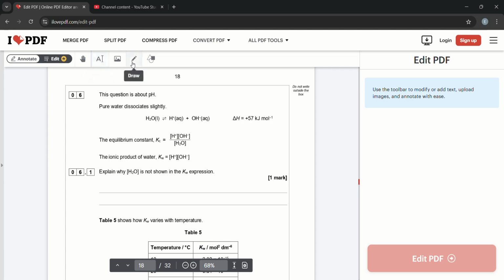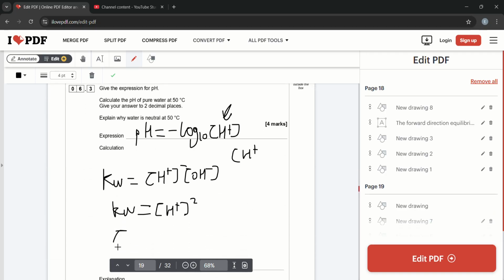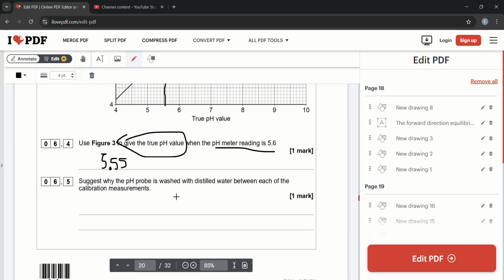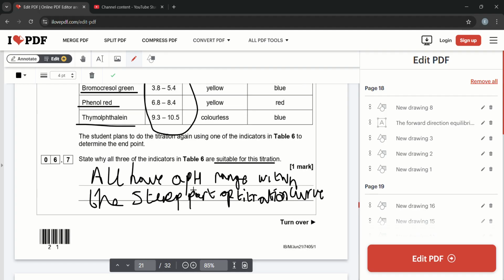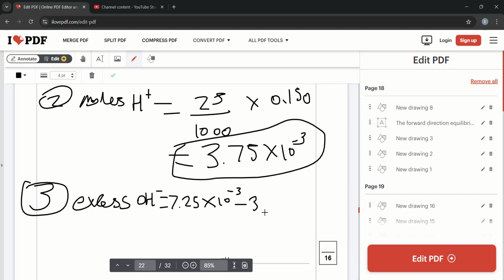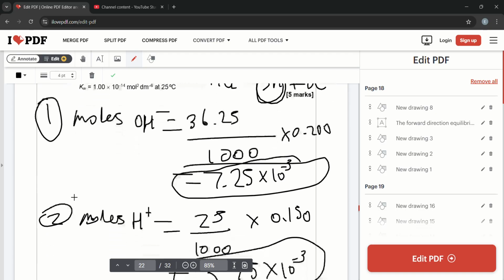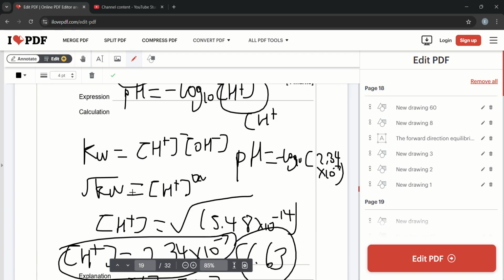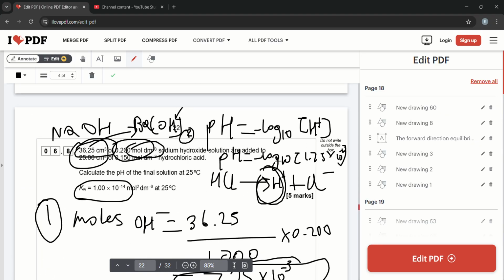2021 QUESTION 6 PAPER 1